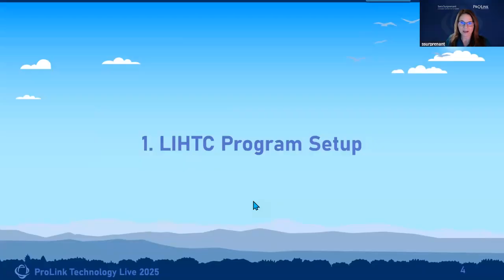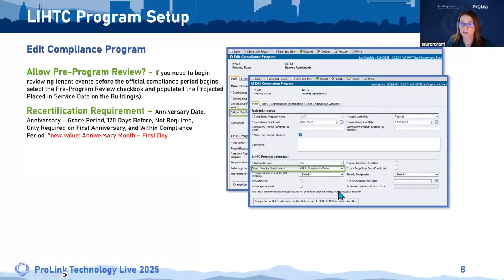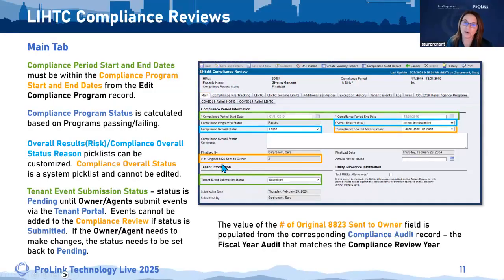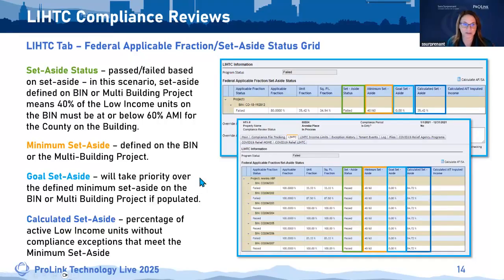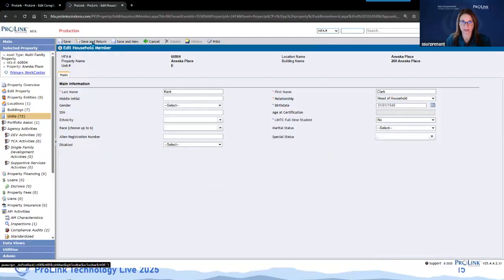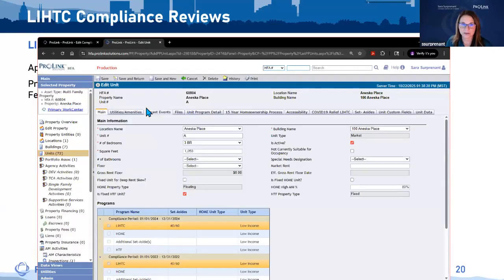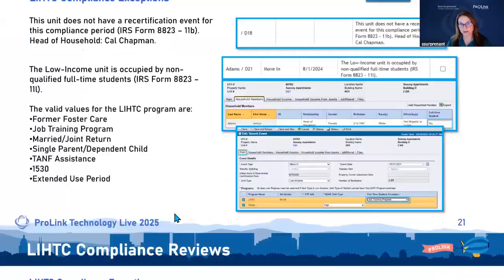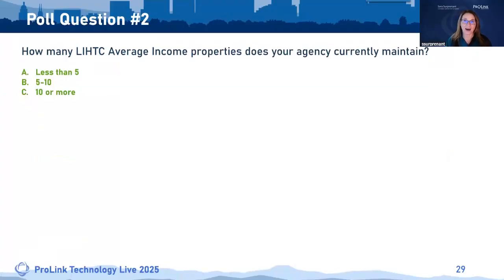ProLink Technology Live 2025 - LIHTC Compliance Training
This was presented on October 22nd,  2025.

0:00 - Introduction
1:49 - LIHTC Program Setup
12:03 - LIHTC Compliance Reviews